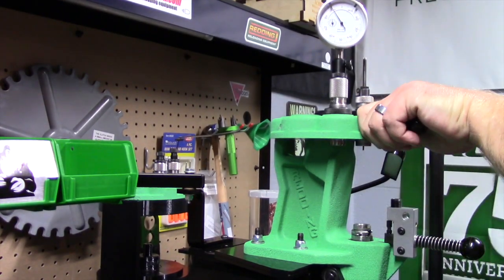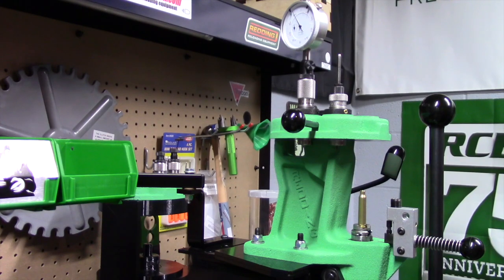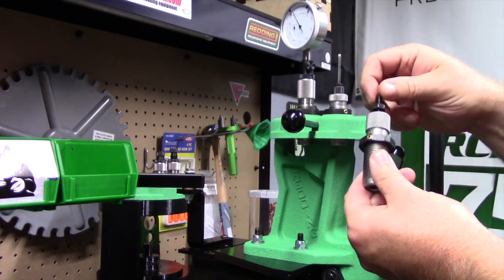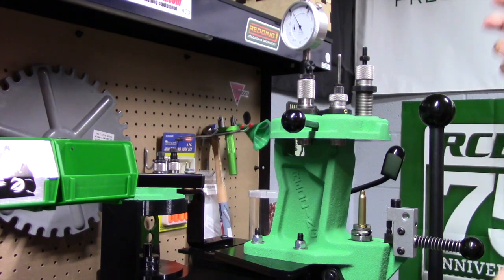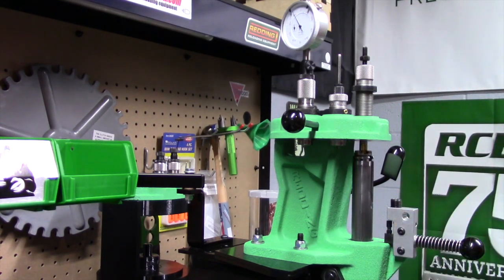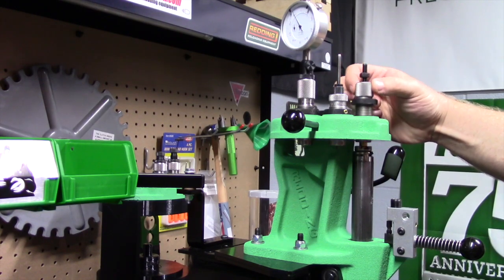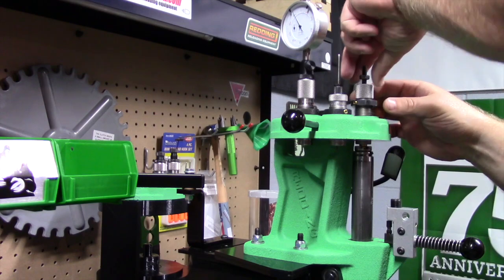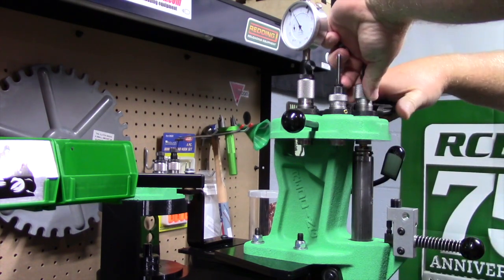Redding T7 Turret 223 Seat and Crimp Pt 3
Finishing up the 233 Remington Series on the Redding T7 Turret.